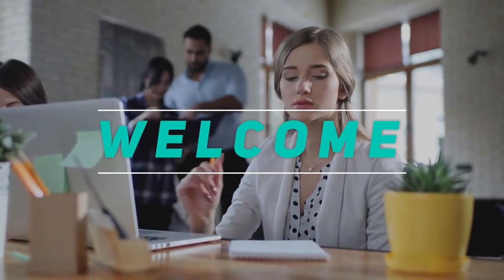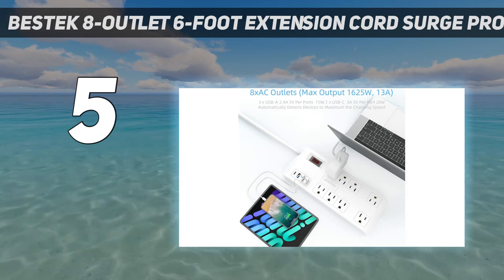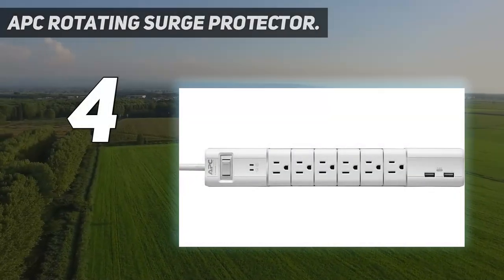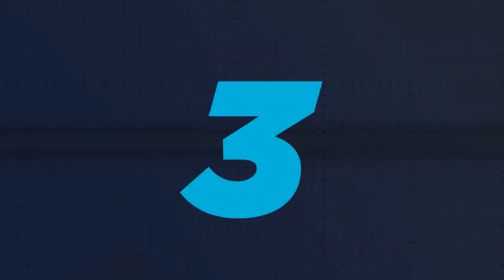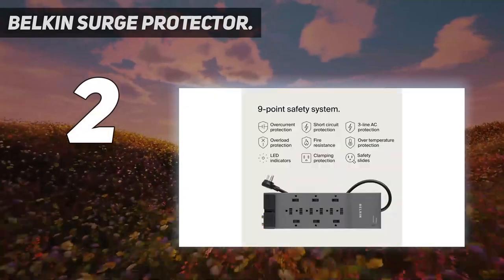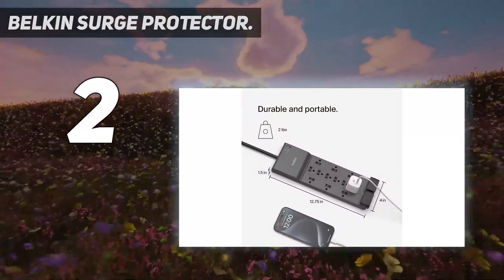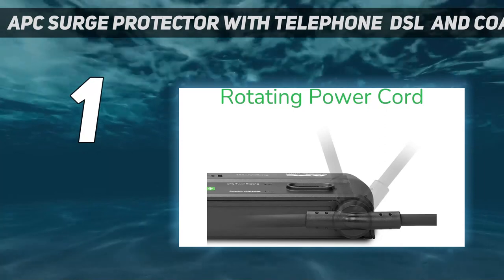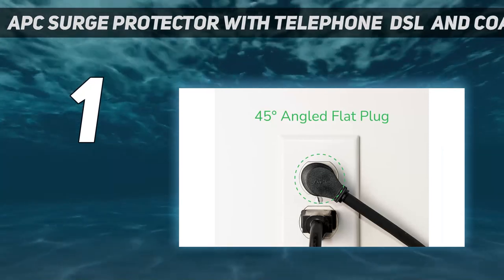Top 5 Best Power Strips And Surge Protectors in 2024